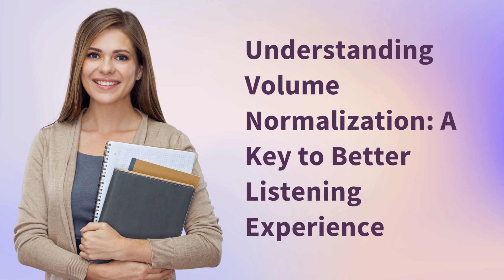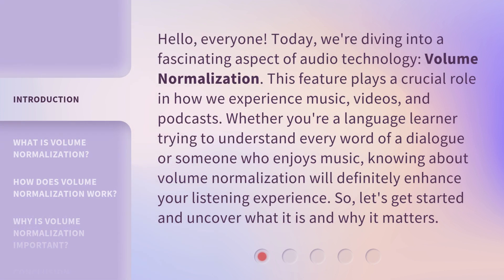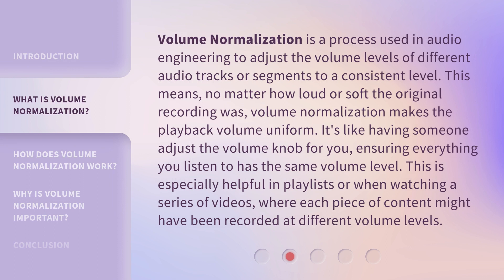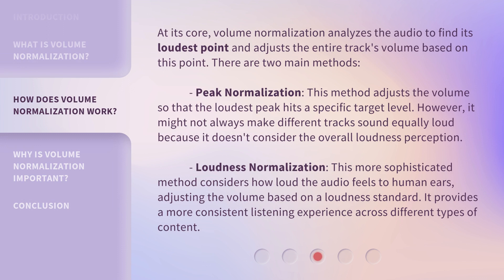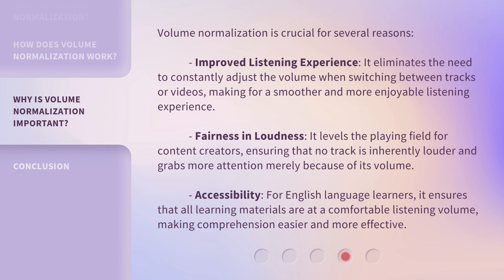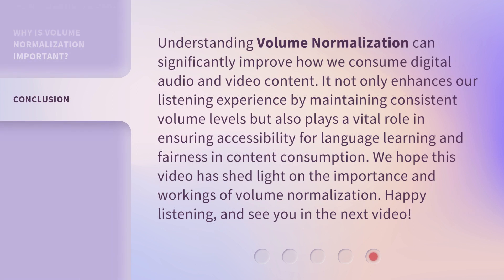Understanding Volume Normalization: A Key to Better Listening Experience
Unlocking Audio Quality: The Power of Volume Normalization • Discover how volume normalization can enhance your listening experience by ensuring consistent audio levels across all your favorite tracks. Say goodbye to constantly adjusting the volume and hello to a seamless and enjoyable audio journey!

00:00 • Introduction - Understanding Volume Normalization: A Key to Better Listening Experience
00:42 • What is Volume Normalization?
01:20 • How Does Volume Normalization Work?
02:06 • Why is Volume Normalization Important?